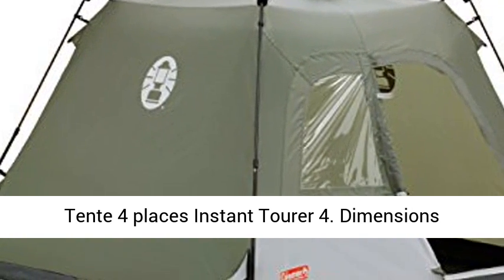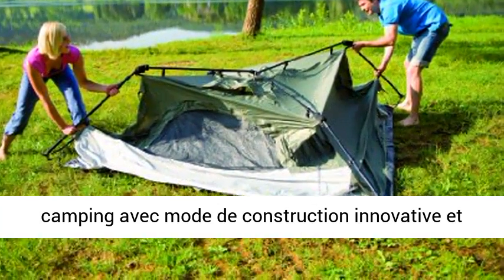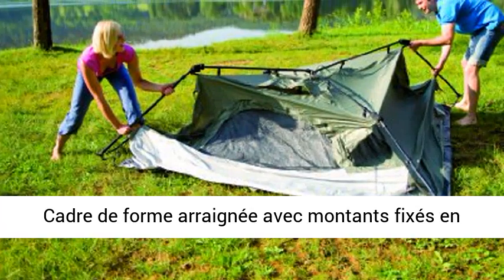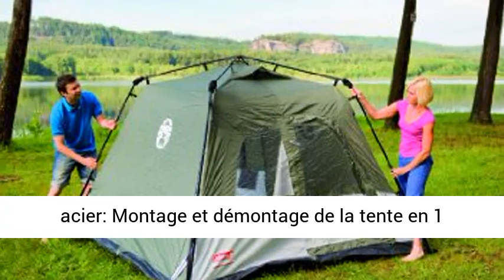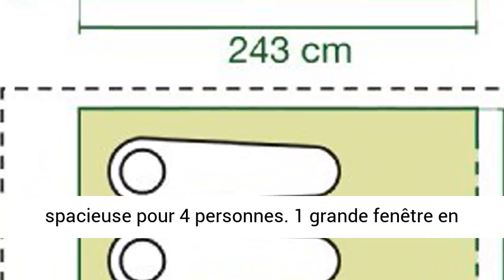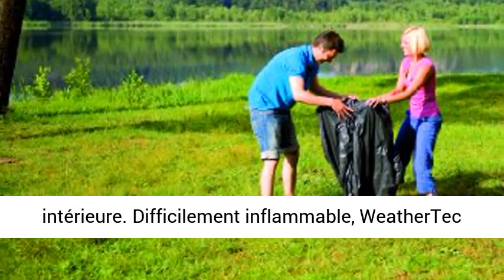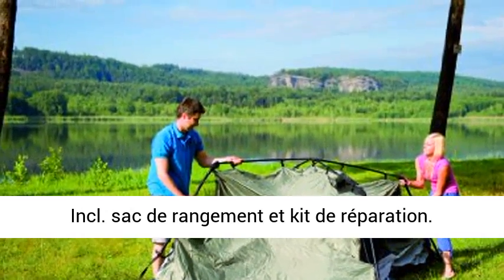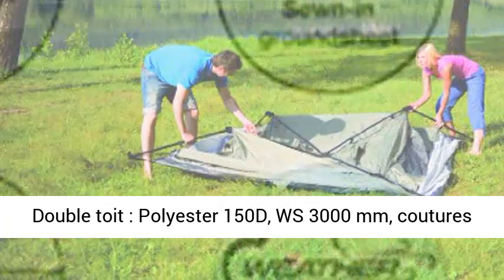Tente 4 places Instant Tourer 4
Cliquez ici pour le meilleur prix

Dimensions ouverte (lxlxh) : 243 x 243 x 162 cm
Tente de camping avec mode de construction innovative et rapide. Idéal pour compléter un Camping-car. Cadre de forme arraignée avec montants fixés en acier: Montage et démontage de la tente en 1 minute seulement.
1 entrée, 1 pièce habitable spacieuse pour 4 personnes. 1 grande fenêtre en PVC avec rideaux (selfs-roulants). 1 poche intérieure.
Difficilement inflammable, WeatherTec System, AirFlo System, Area management System. Incl. sac de rangement et kit de réparation.
Double toit : Polyester 150D, WS 3000 mm, coutures collées
Tapis de sol : PE 140 g/m2, fixé au double toit

Cette présentation contient des images qui ont été utilisées sous une licence Creative Commons.